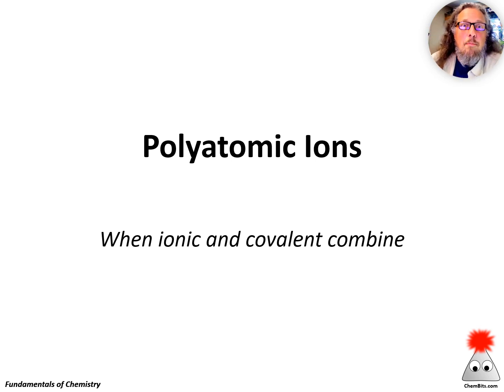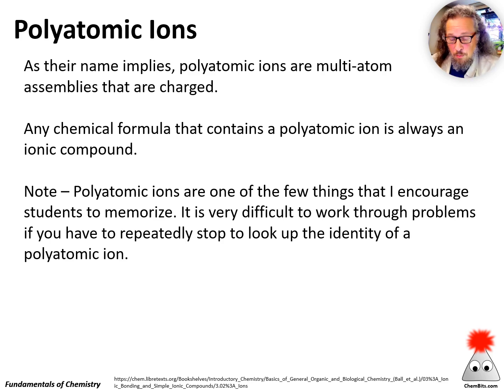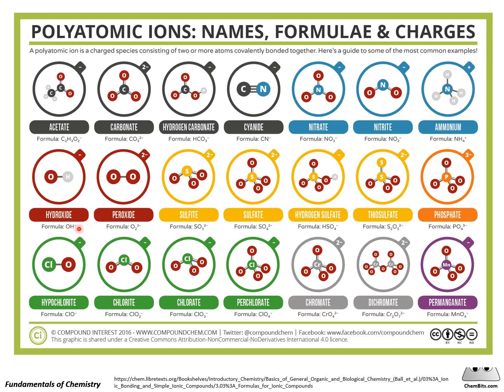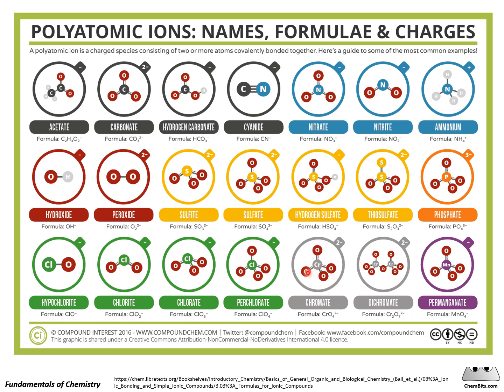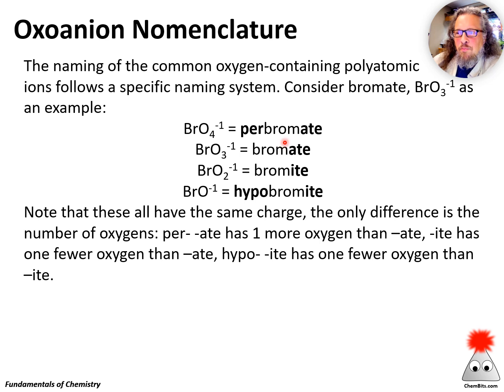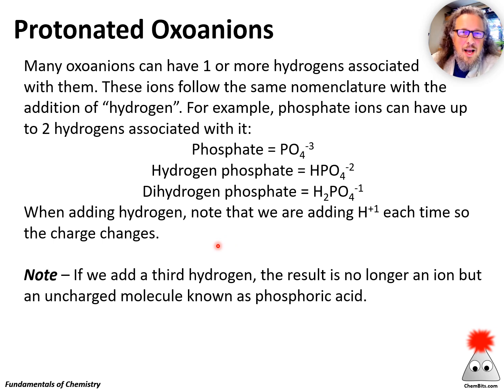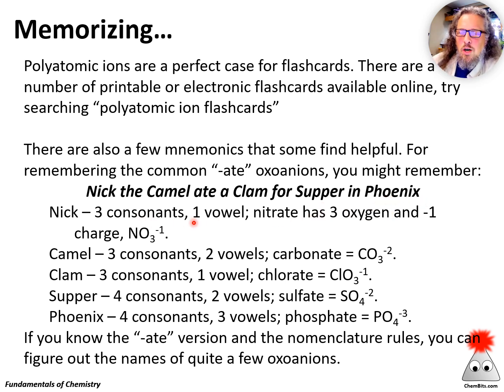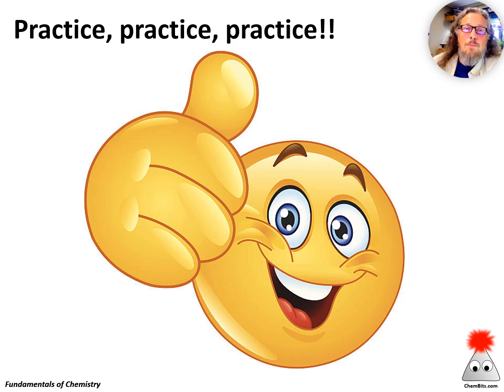Polyatomic Ions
Polyatomic ions are one of the few things that I encourage students to invest some time in memorizing, but you can also use the systematic nomenclature of oxoanions and a mnemonic to help. This video is for Dr. Bodwin's Fundamentals of Chemistry class.